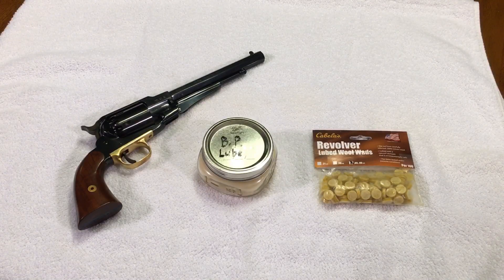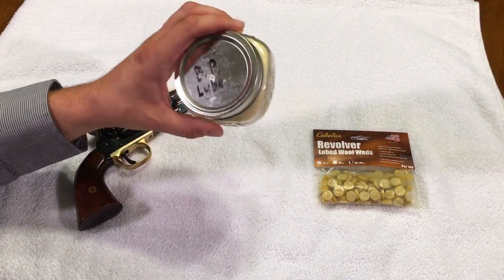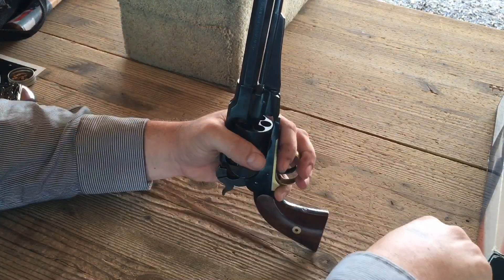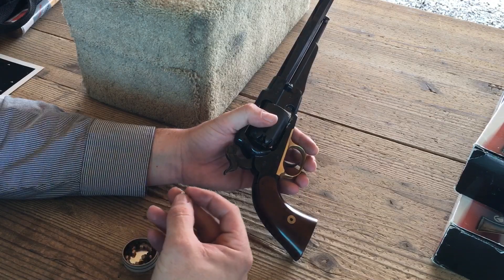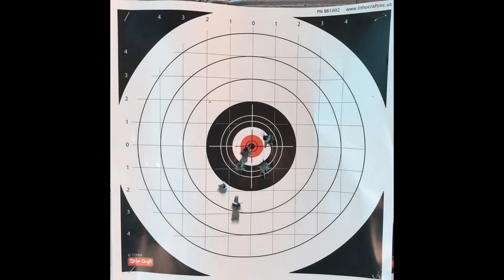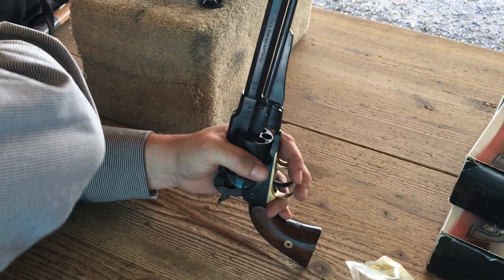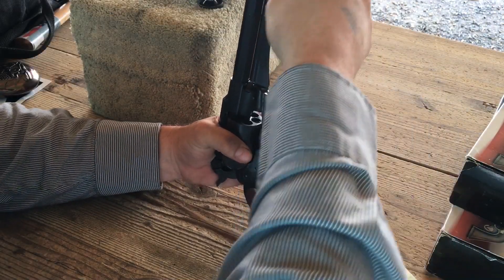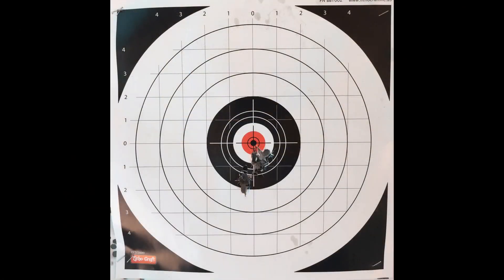Black Powder Lube: Traditional vs. Wads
In this video, I’ll compare two different methods for using lubricant in a cap and ball revolver; traditional lube and pre-lubricated felt wads.

SPECIAL OFFERS